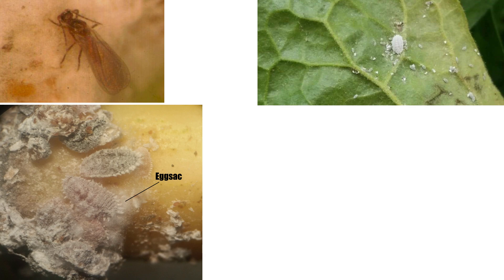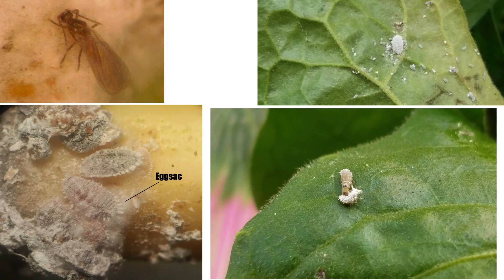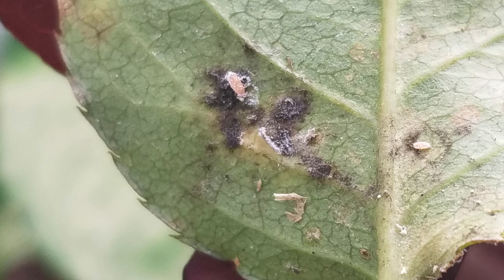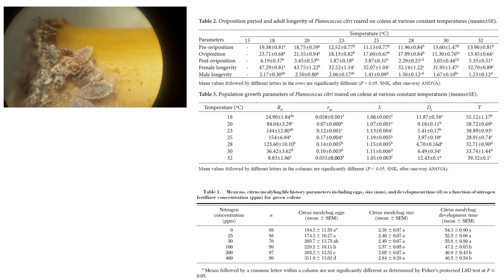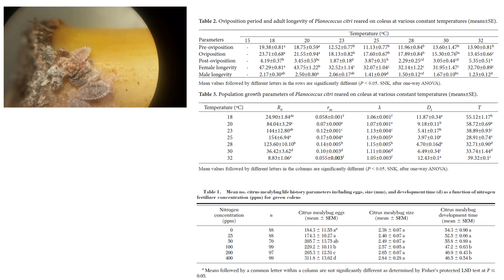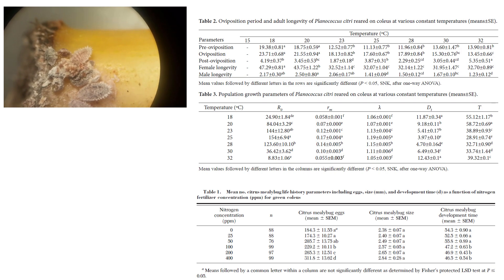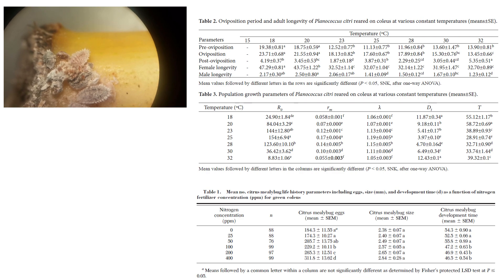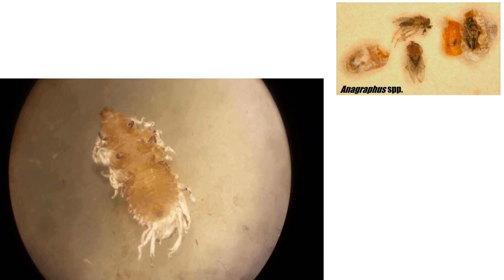Planococcus citri [Citrus Mealybug]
Referenced Literature:
Ahmed NH, Abd-Rabou SM. 2010. Host plants, geographical distribution, natural enemies and biological studies of the citrus mealybug, Planococcus citri (Risso) (Hemiptera: Pseudococcidae). Egyptian Academic Journal of Biological Science 3: 39- 47.

Woglum RS, Neuls JD. 1917. The common mealybug and its control in California. United States Department of Agriculture and Farmer’s Bulletin 862: 16.

Polat F, Ulgenturk S, Kaydan, MB. 2008. Developmental biology of citrus mealybug, Planococcus citri (Risso), (Hemiptera: Pseudocccidae), on ornamental plants. pp. 177-184. In M. Branco, J.C. Franco, and C. Hodgson (eds.), Proceedings of the Xl international symposium on Scale Insect Studies, Lisbon, Portugal, 24-27 September 2007, Oeiras, Portugal. ISA Press, Lisbon, Portugal.